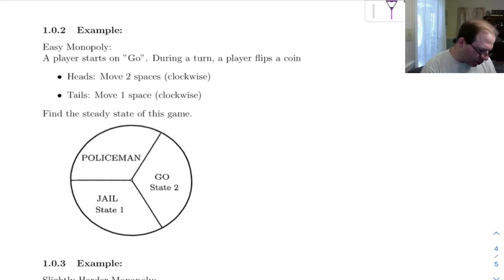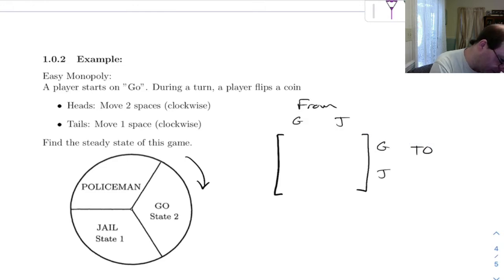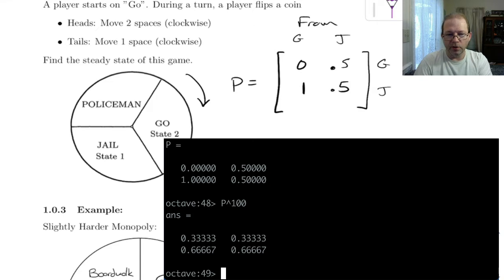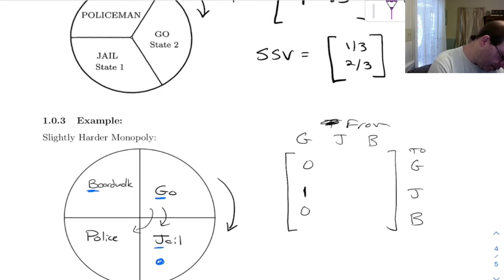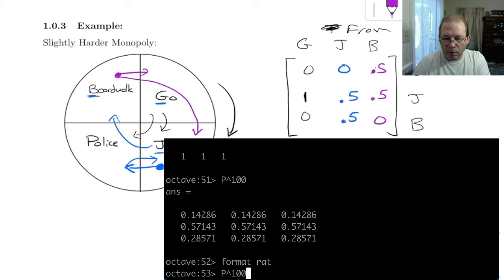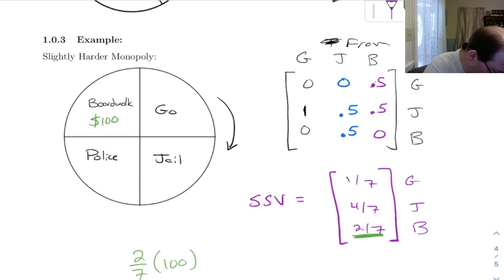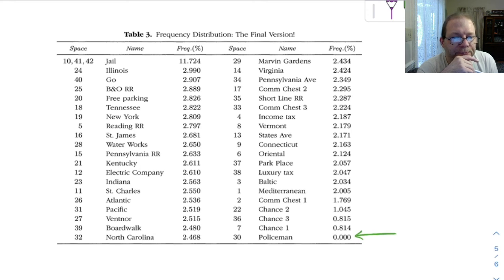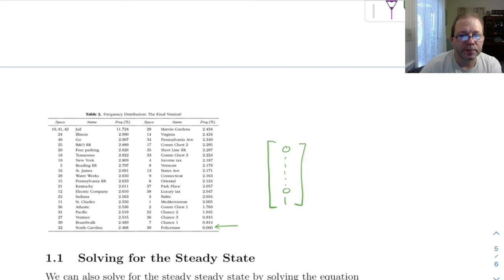a2 5 4 Monopoly examples